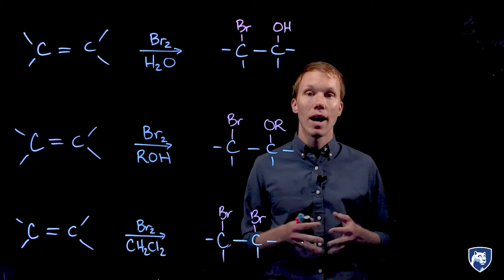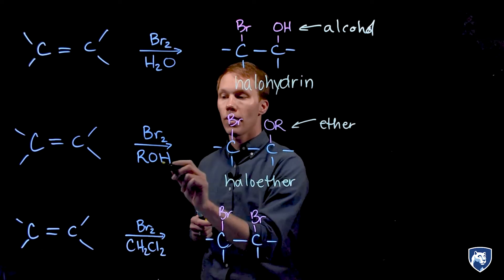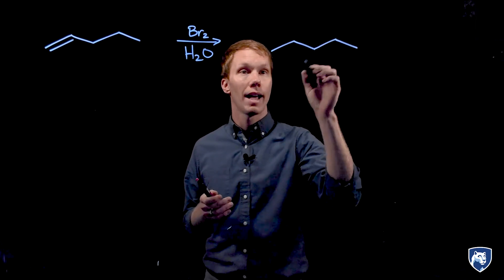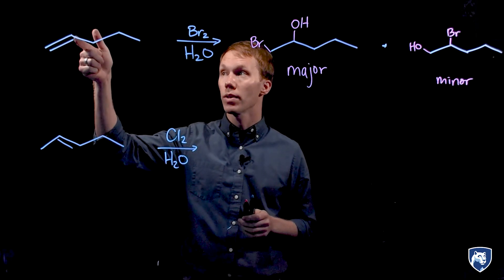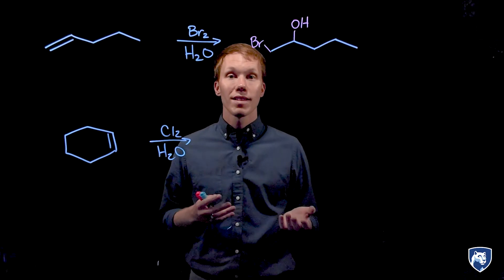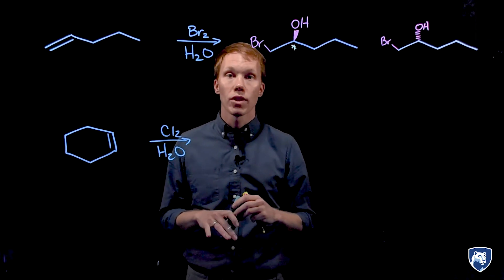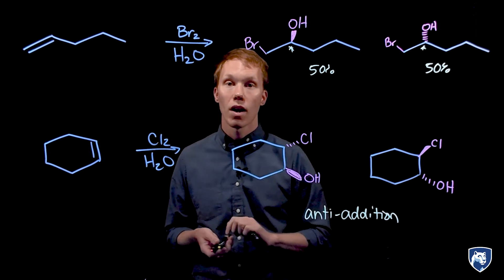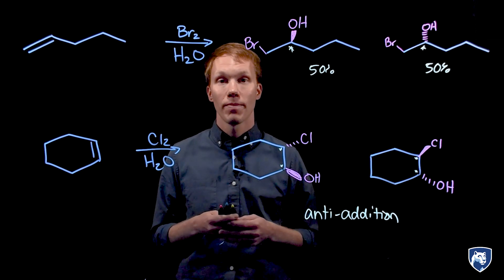Halohydrin Overview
A halohydrin is a compound with a halogen and alcohol. The synthesis of a halohydrin is completed with a halogen in water. The reaction is regioselective for adding the OH to the more substituted side. Like halogenation, the reaction is stereoselective; an anti addition. Changing the solvent from water to an alcohol makes haloethers.